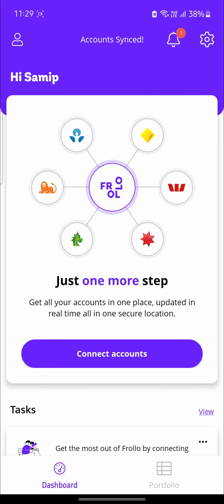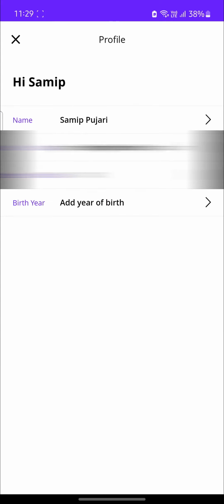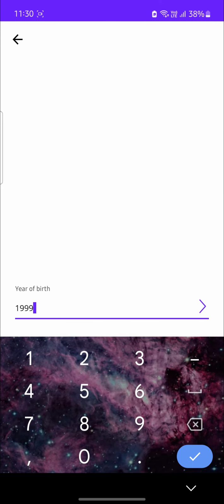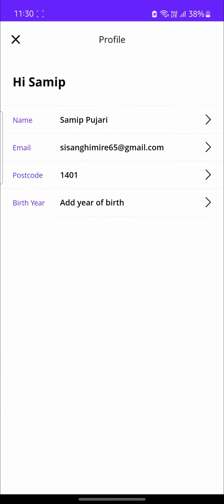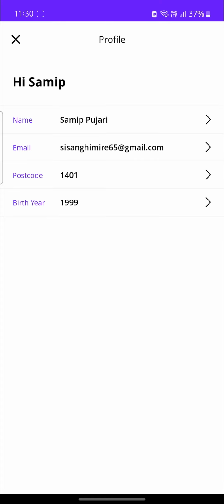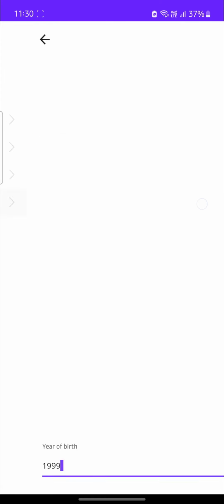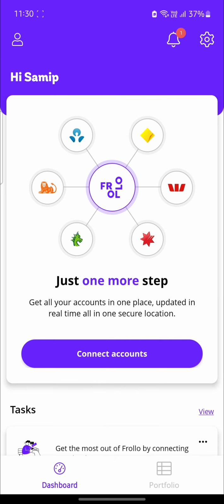How to Enter Date Of Birth on Frollo (2024) | Frollo Tutorial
In this tutorial, you will learn how to enter your date of birth in Frollo. Adding your date of birth helps personalize your financial management experience. This guide will show you how to access your profile settings, input your date of birth, and save the changes to complete your profile information.